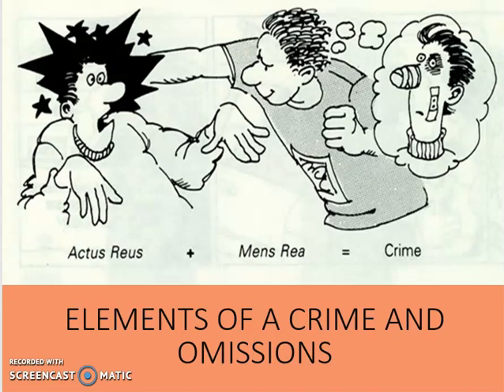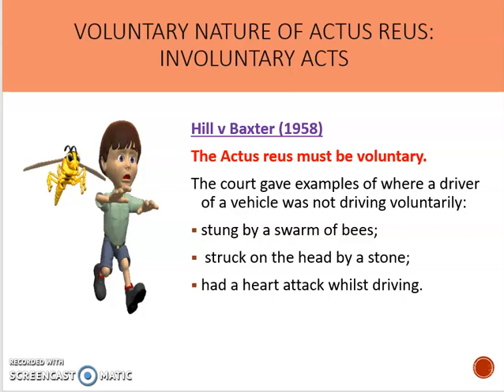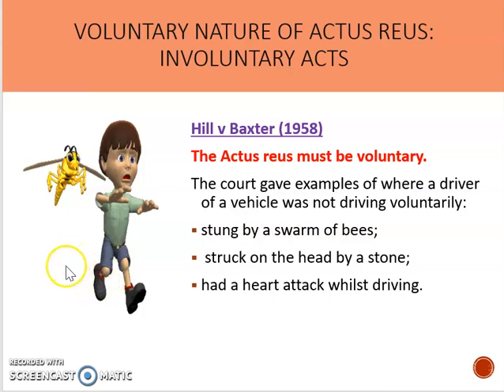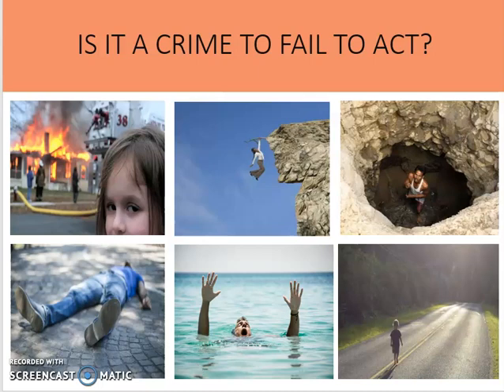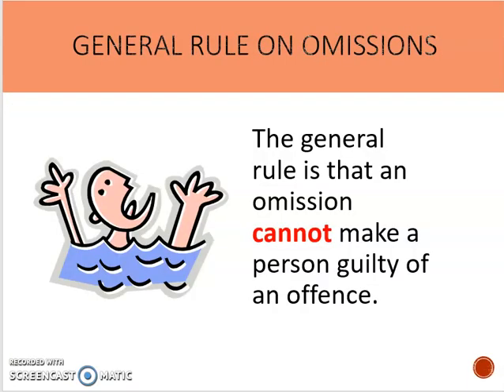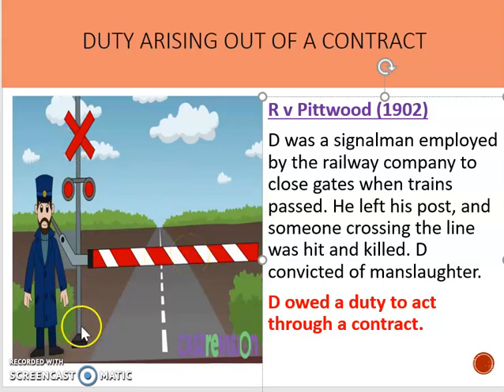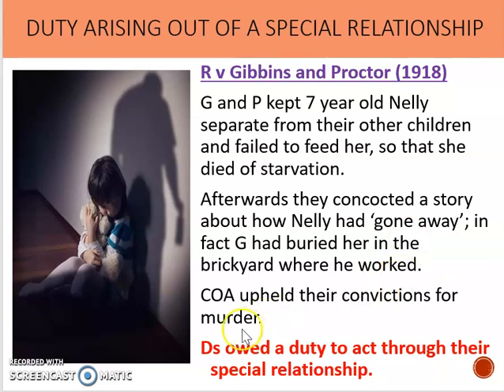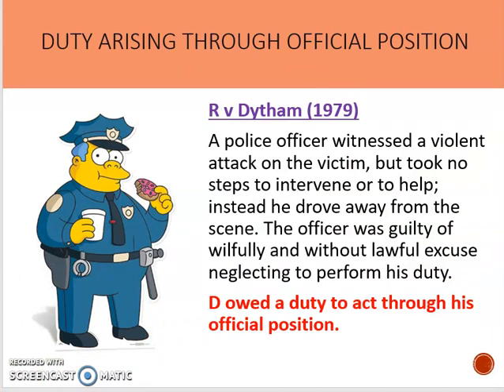Omissions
Tutorial on the law on omissions in criminal law.